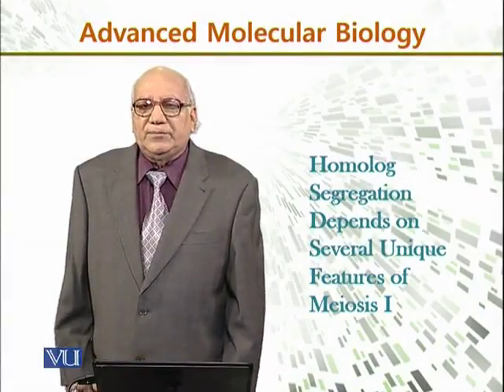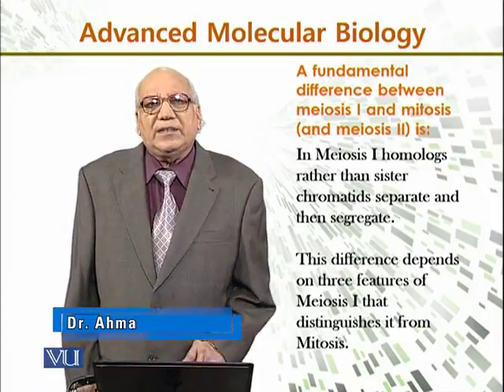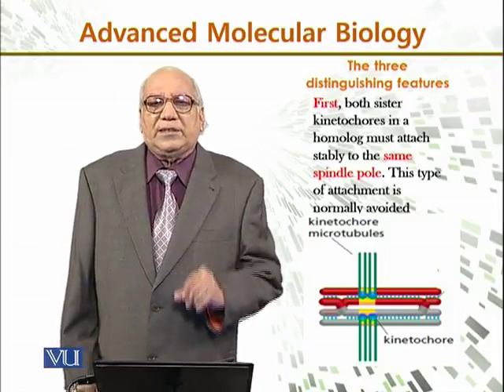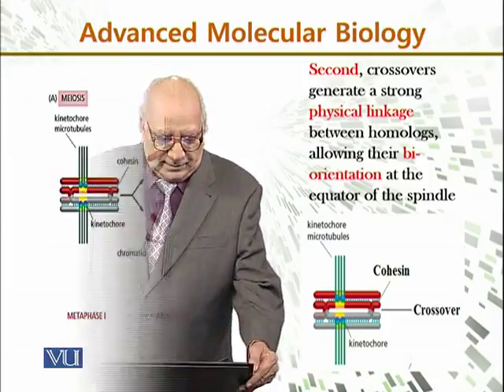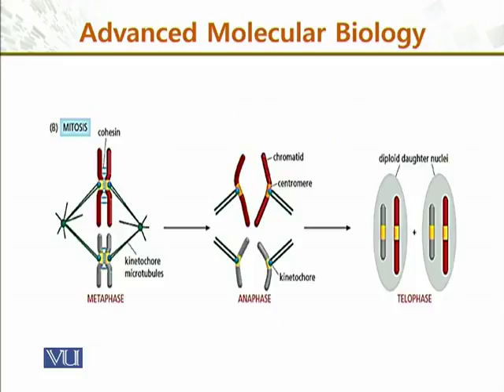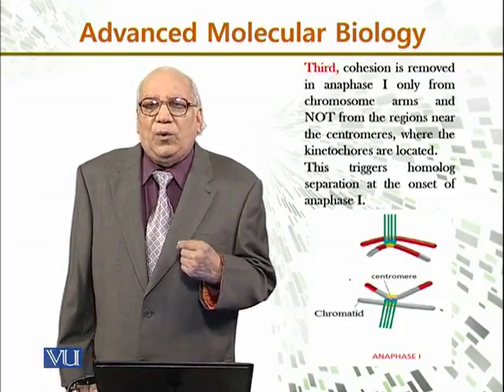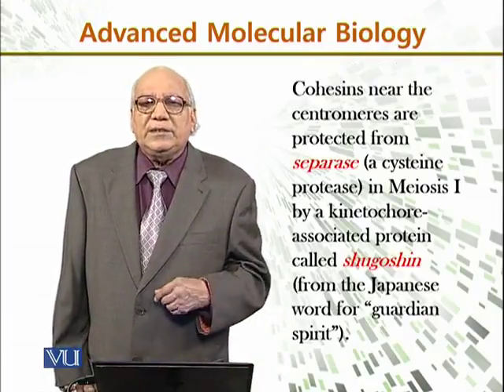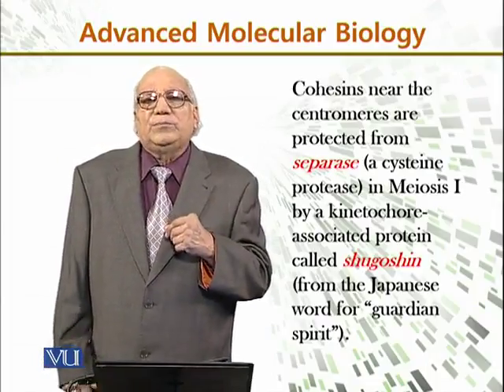BIO731_Topic136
Topic: 136